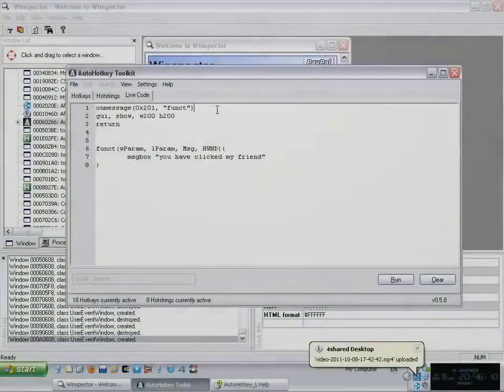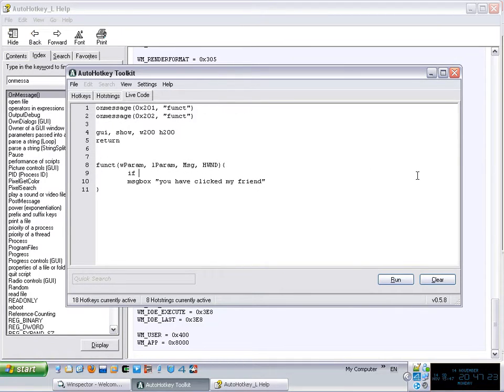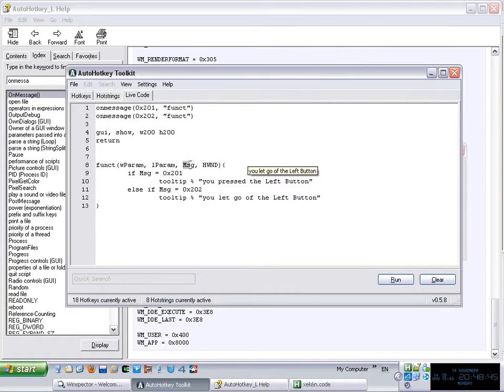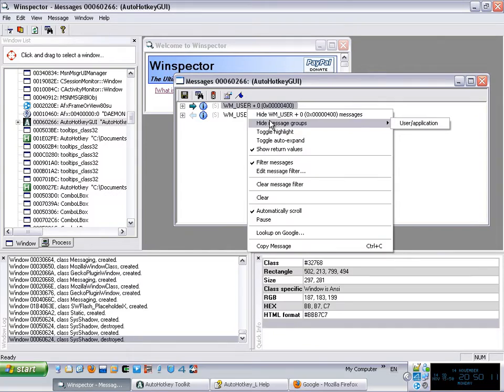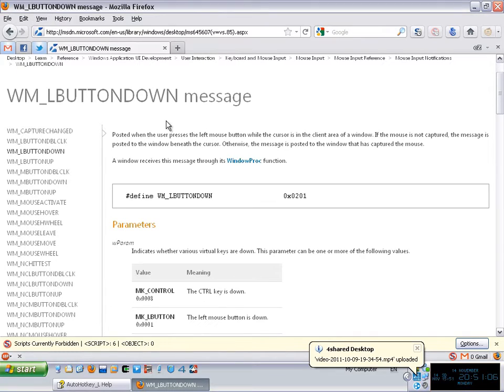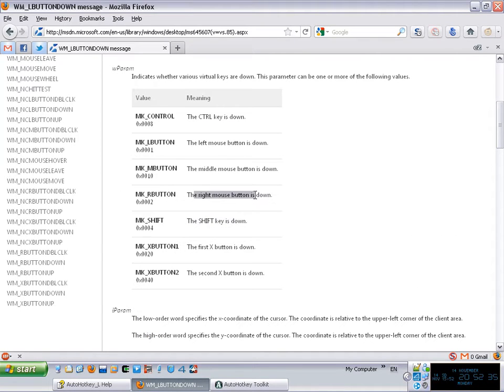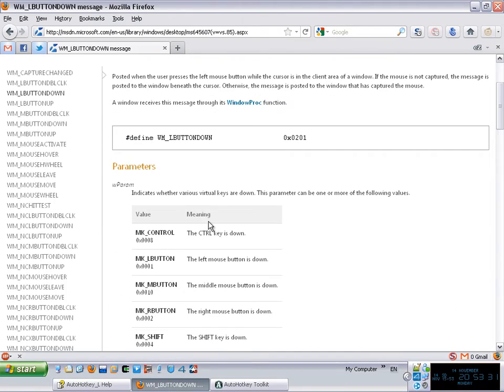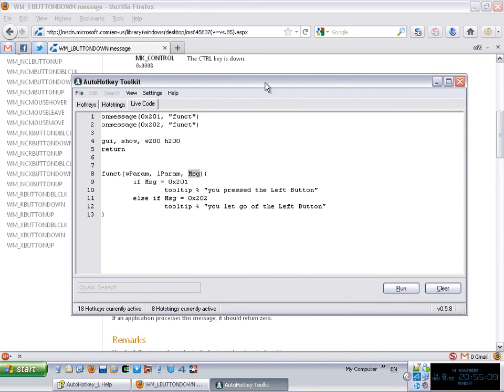[AHKTuts] Adv - Ep4 - OnMessage [P2]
This video covers the second part regarding the main aspects of the onMessage() function.

I explain how to use it, how do i get the information i need from msdn and the help file as well as how to use Winspector to monitor messages. I also touch the topic of the parameters passed to the function called by onMessage().